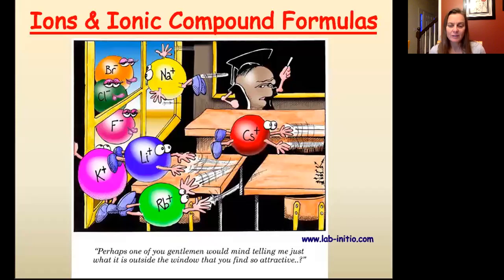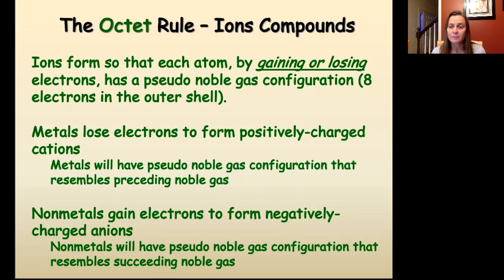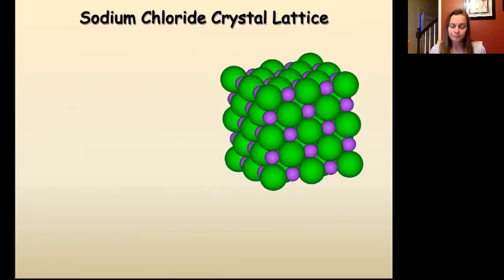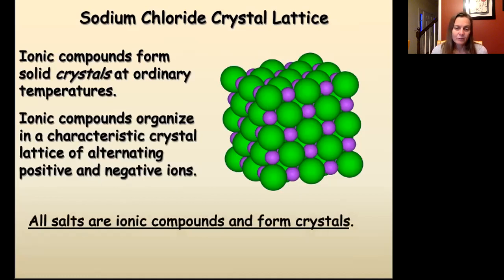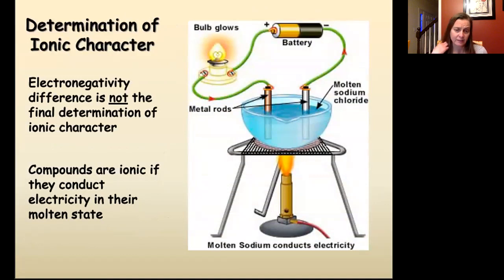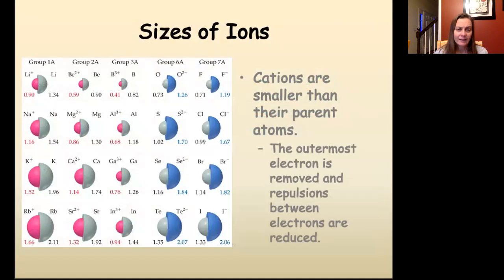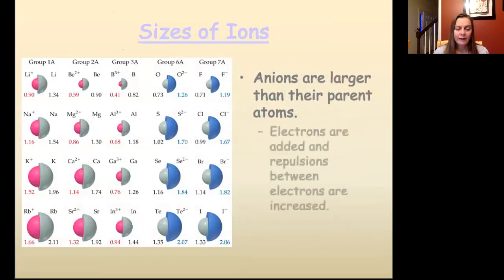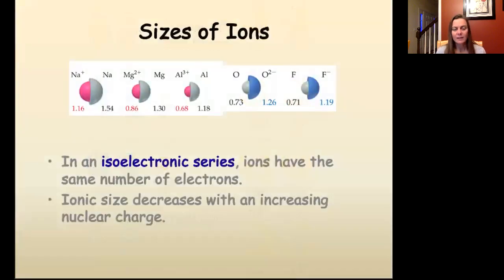Ions & Ionic Compounds